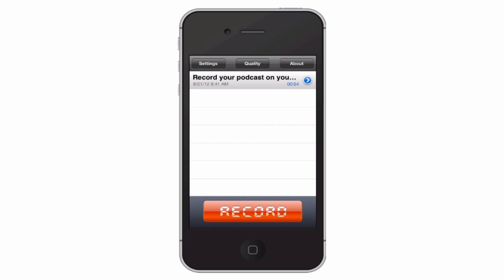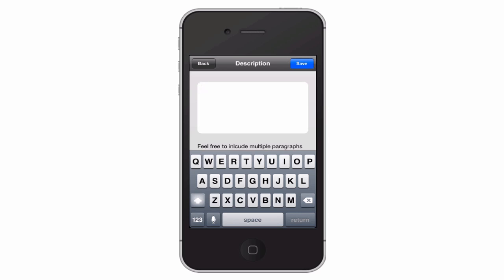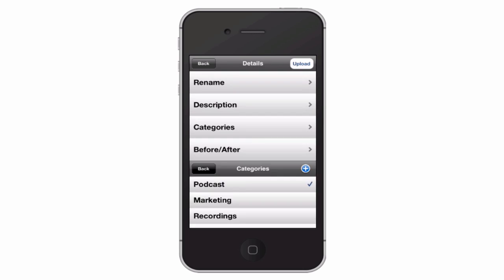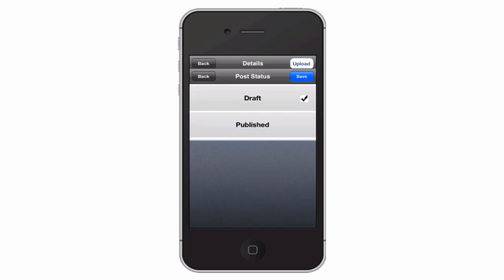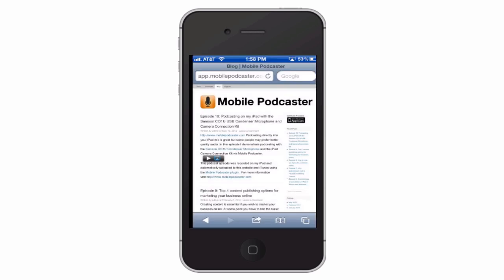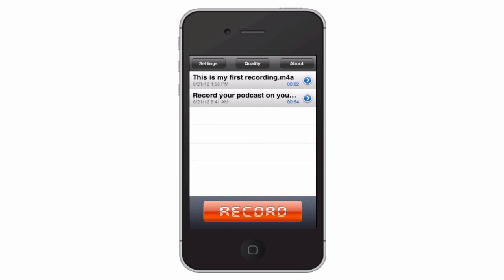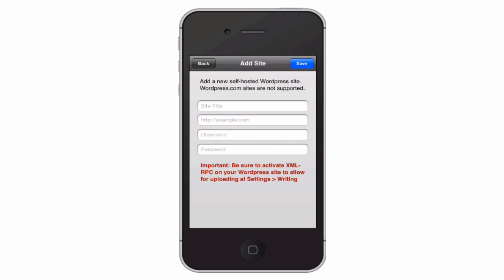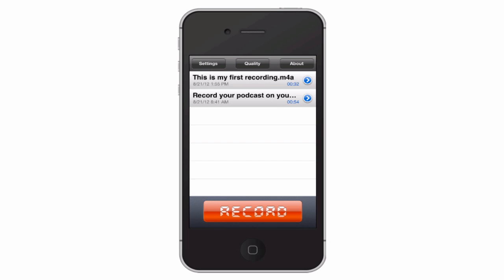Recording Podcasts with iPhone using Mobile Podcaster App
Mobile Podcaster lets you record & publish podcast episodes directly from your iPad or iPhone to your WordPress site. No need to manually upload audio files or write new blog posts.

Mobile Podcaster requires a self installed version of WordPress (not a wordpress.com blog) and a free WordPress audio player plugin, such as BluBrry Powerpress.

Record Your Podcast
Simply press the Record button and speak into your iPhone or iPad to record. When you are finished hit Stop and your recording is saved. Save as many recordings as you wish and delete those you no longer need. Choose from three sound quality options to suit your recording needs.

Connect Your Website
You can connect Mobile Podcaster to one or many of your WordPress sites. First, enable XLM-RPC publishing on your site and then enter your login credentials in Mobile Podcaster. When you publish a new episode you can choose which site to publish to. Mobile Podcaster does not support WordPress.com sites.

Customize Episode
Customize the name & description of your recording which will correspond to the title & content of your WordPress post when published. Choose if you want the audio to embed before or after the description and customize the embed shortcode you would like to use in conjunction with your WordPress audio player.

Prepare for Upload
Add one or multiple Categories to your recordings so they are categorized correctly in WordPress. Save time by creating a default paragraph that goes before and/or after every audio file that's uploaded to your new blog posts.

Publish to Your Site
Choose if you want new podcast episodes to upload with a Draft or Published status. Click Publish and your podcast episode will upload to your site and a new post will be added including all the options you have selected. If you are using one of the popular, free podcasting plugins on your site, your podcast episode will feed to iTunes as normal.